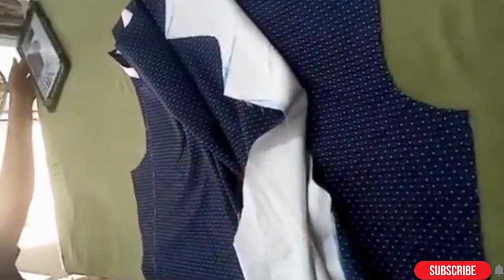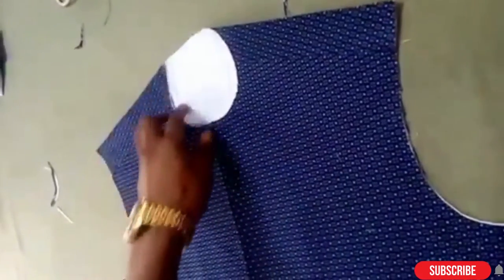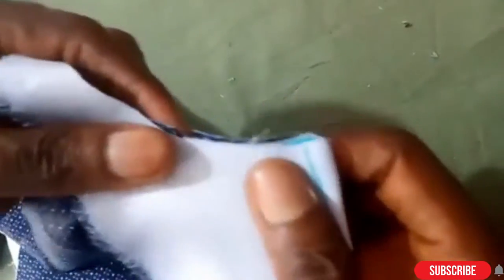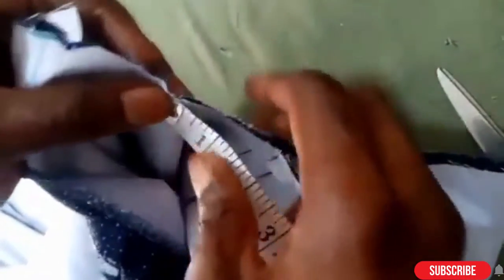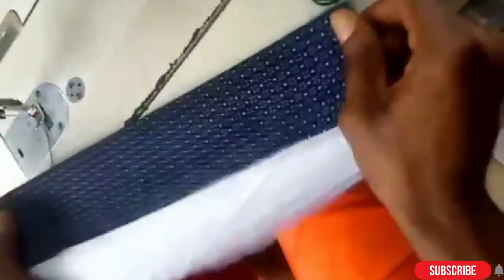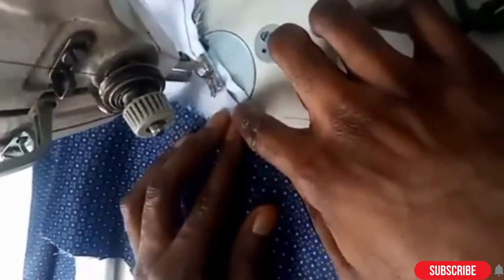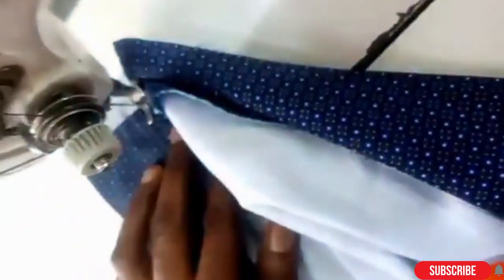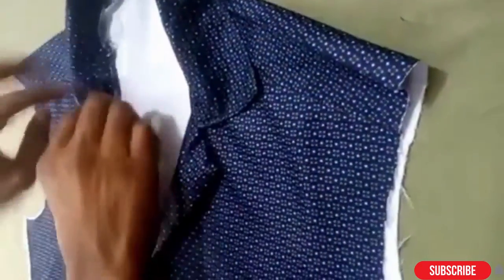How to Cut and Sew Button down shirt with Notch Collar Part 2